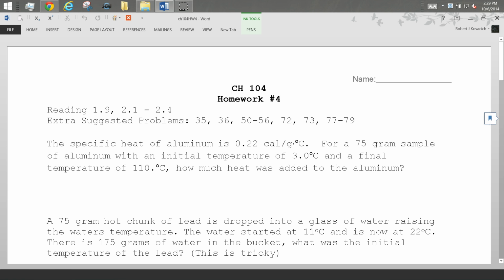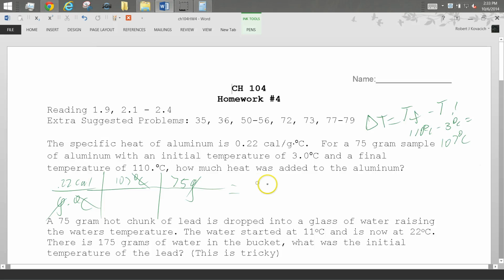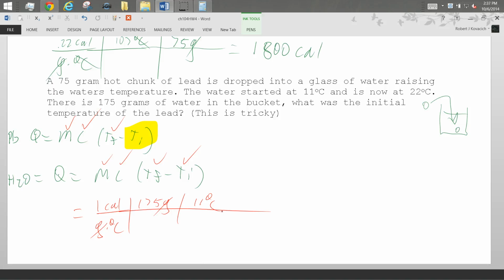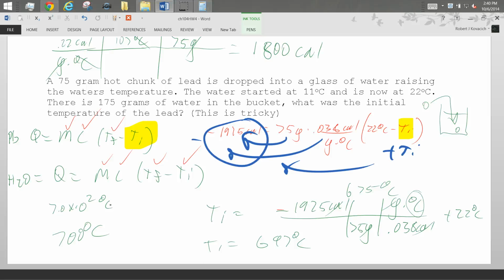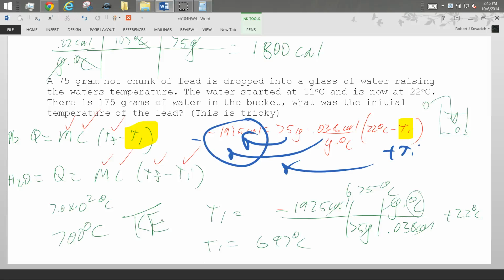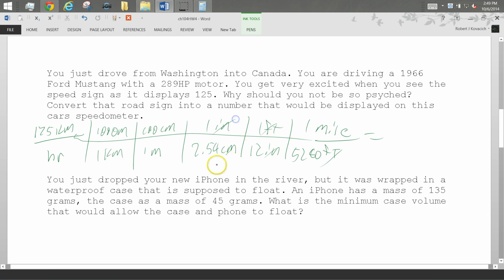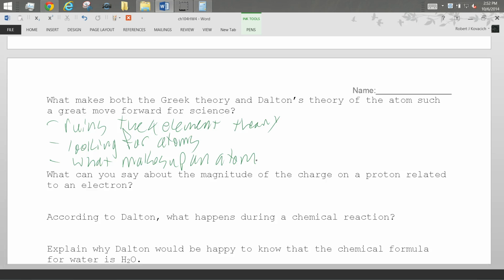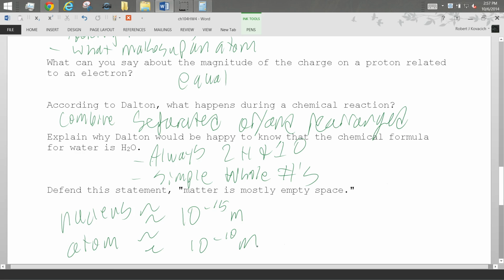HW 4 CH 104